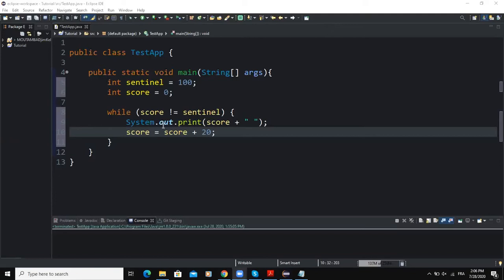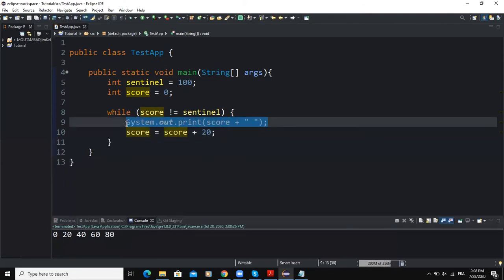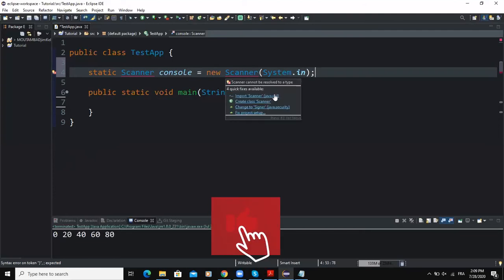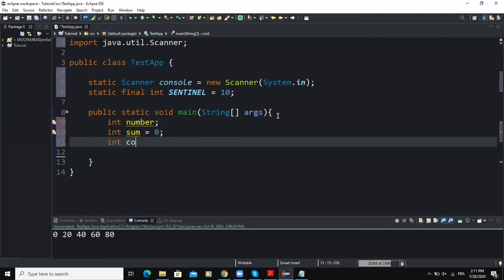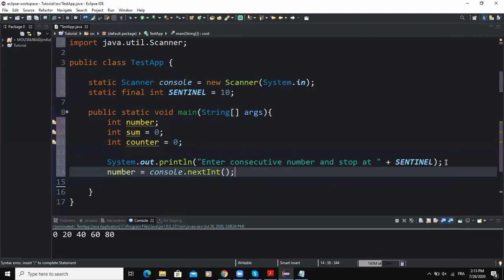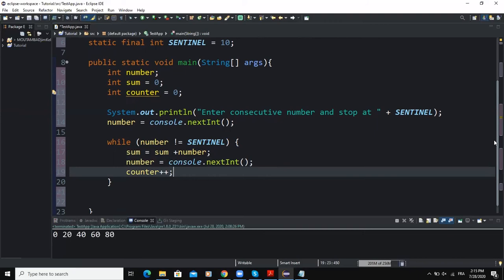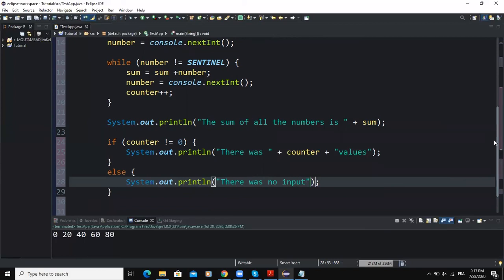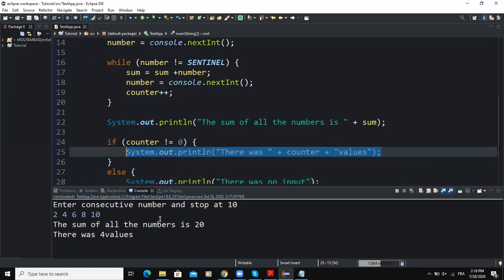Sentinel-controlled while loop - Java tutorial with PRACTICAL example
Sentinel-controlled while loop - Java tutorial with a PRACTICAL example

Hi and welcome back to this channel
Today we are going to have a look at another form that a while loop may take in a program.
Previously we talked about counter-controlled loops
In this video particularly we will talk about another form of while loops which is called the Sentinel-controlled while loop
This while loop form is often used when you do not know exactly how many times a set of statements needs to be executed
But instead, you do know that the statements need to be executed until a special value is met.
This special value is called a sentinel

The portion of code on the screen is a typical example of a Sentinel-controlled while loop

int sentinel = 100;
int score =0;

while (score != sentinel) {
System.out.print( score + “ “);
score = score + 20;

In this example, we have started by declaring and initializing the Sentinel variable, here sentinel
Next, we have initialized the loop control variable score as well

In the while statement, we are using the loop condition to test the loop control variable score against the Sentinel variable sentinel

As long as, the loop control variable is different from the sentinel then the action statement will execute
The first action statement will output the values of the variable score
And the second action statement will increment the value of the variable score by 20, whenever the loop condition is met

Let’s take another example
Suppose we want to create a program that will read integer values and sum them up.
But we do not know exactly how many numbers the user needs to type in.
So, in our program, we are going to determine an integer value that will be considered a Sentinel and that value will be used to mark the end of the input data.

In this program, I want the user to input data from the keyboard
So, I will create an input object

static Scanner console = new Scanner(System.in);

Next, I will declare and initialize the Sentinel variable
I prefer it to be a static variable
static final int SENTINEL = 10;

Next, I need to declare the various variables that will be used in this program
The first variable will be used to store the input numbers by the user
int number;
The second variable will hold the sum of all the numbers inputted by the user

The third variable will be the loop control variable
int counter = 0;

Next, we will write an output statement that will prompt the user to input the integer number
System.out.println("Enter consecutive number and stop at " + SENTINEL);

Let’s write the input statement
number = console.nextInt();

After, we will write the while loop statement
The loop condition will test the variable number against the variable Sentinel
while (number != SENTINEL)
If the condition is met
Here are the action statements to execute
The first will be an input statement that will allow the user to input the numbers
number = console.nextInt();

The second statement will operate the sum of the numbers entered by the user
sum = sum + number;

The third statement will be used to increment the variable counter
counter++;

Out of the while loop
I need to write the output statement
System.out.print("The sum of all the numbers is “ + sum);

We can also add an if statement
That will allow us to print a message in case there is no input in the program

if (counter != 0) {
System.out.print("There was “ + counter + “ values”);
else {
System.out.println("There was no input");

So, once everything is set up correctly
You can now run your program

That’s it about the Sentinel-controlled while loop, in the next video I will talk about the flag-controlled while loop

Thanks for viewing, I hope this video was informative.
Let’s meet in the next video.